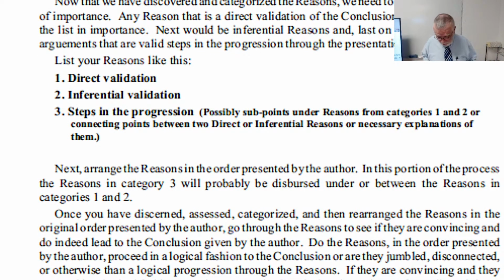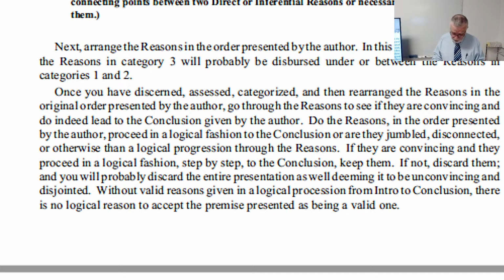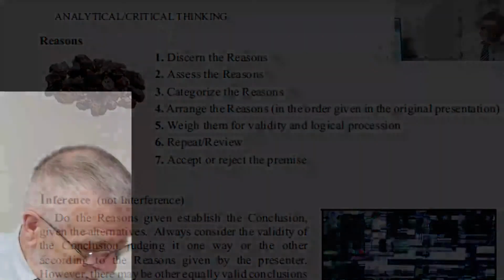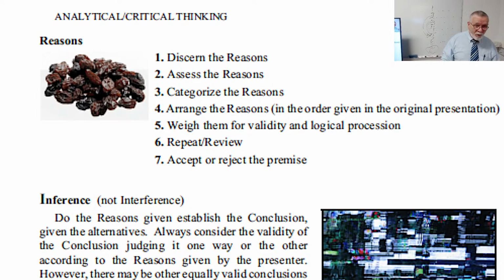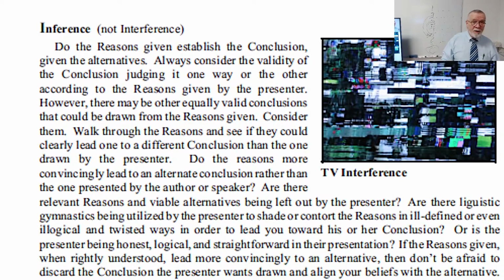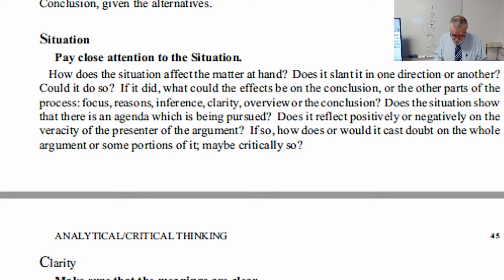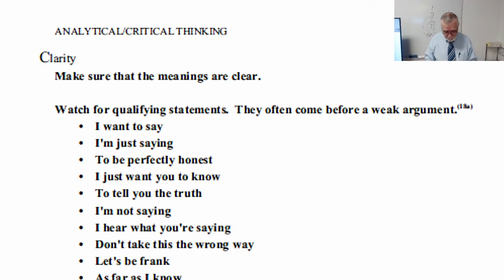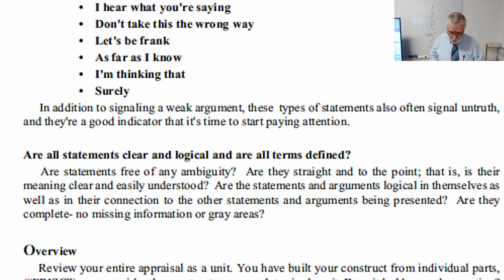Multistreaming with Restream.io